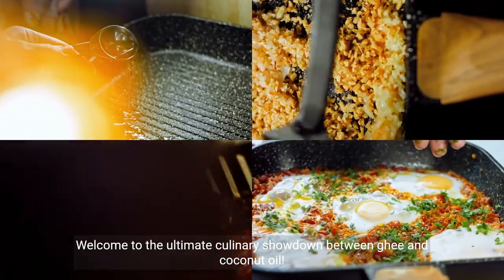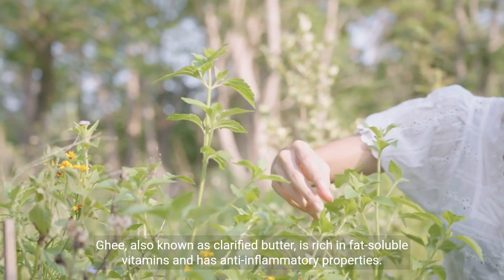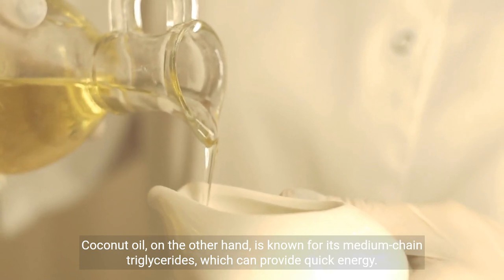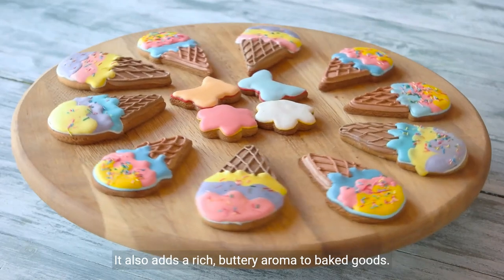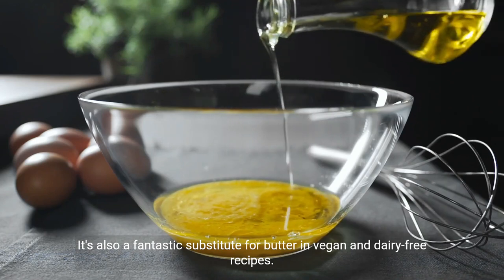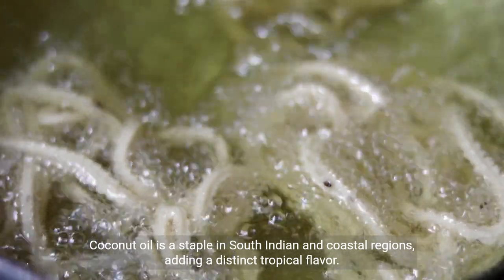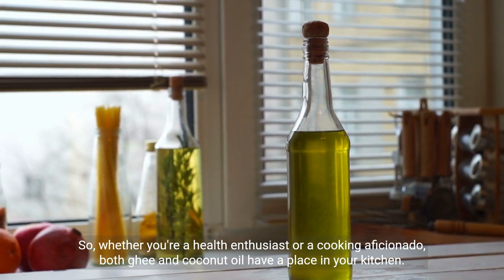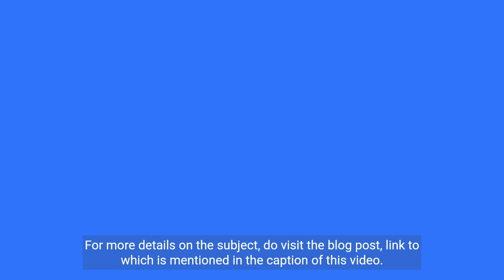Comparing Coconut Oil VS Ghee in Indian Cooking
Welcome to another episode on Masala Monk - The Gourmet Store! Today, we're exploring the culinary world of Indian cooking and comparing two essential ingredients: Coconut Oil and Ghee.

In this quick and informative video, we delve into the unique characteristics of both coconut oil and ghee, their uses in Indian cuisine, and their health benefits. Whether you're a seasoned chef or a home cook, understanding these two ingredients can elevate your cooking to new heights!